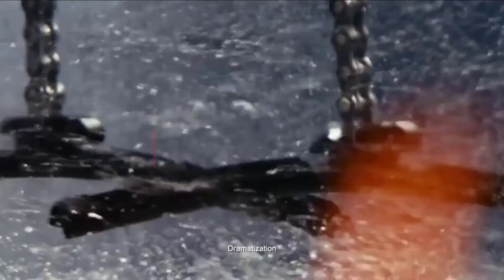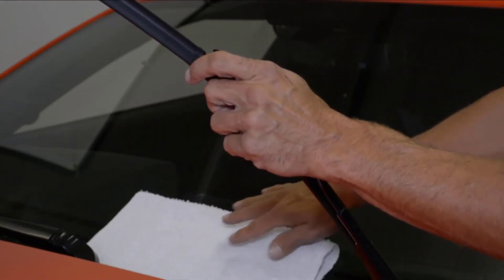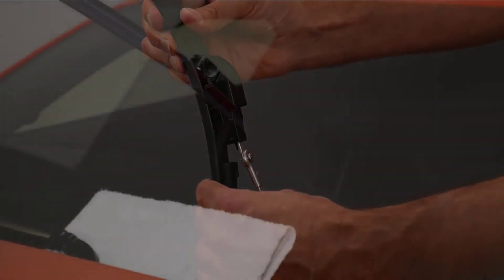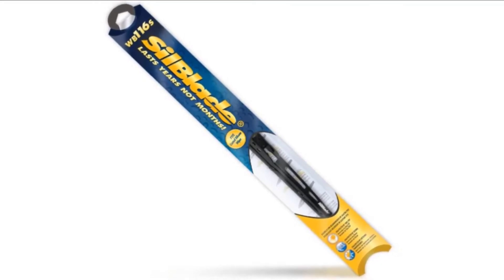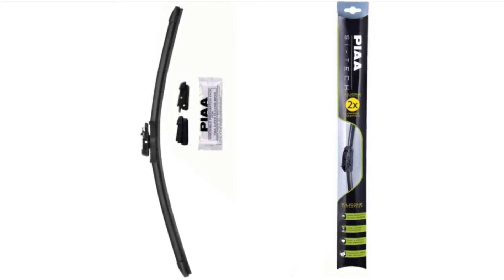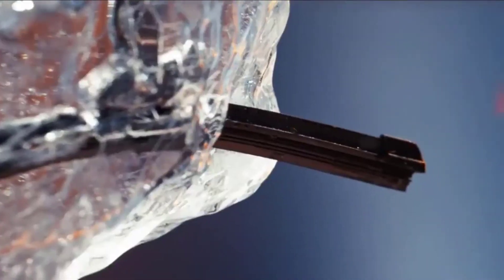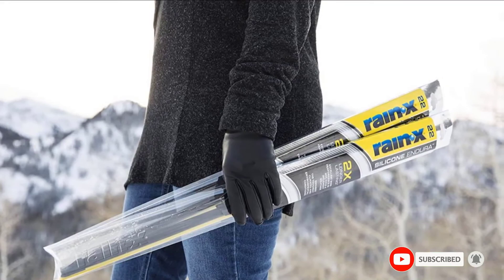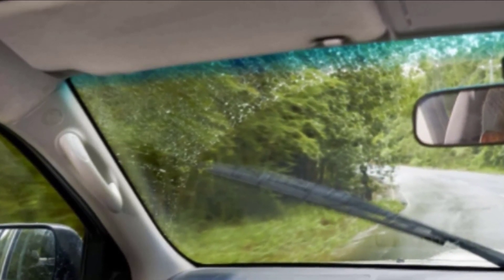Best Silicone Wiper Blade In 2024 - Top 5 Silicone Wiper Blades Review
Links to the best Silicone Wiper Blades we listed in today's Silicone Wiper Blade review video:

1. Michelin Endurance XT Advanced Silicone Wiper Blade

2. Silblade WB116S Premium Black Silicone Wiper Blade

3. Piaa 97043 Si-Tech Silicone Wiper Blade

4. Rain-X 830118 Silicone Endura 18-Inch Wiper Blade

5. SILICAR 24"+19" Silicone Wiper Blades

What are the Best Silicone Wiper Blades in 2024?

In today's video we reviewed the top 5 best Silicone Wiper Blades on the market in 2024. We made this list based on our personal opinion and we ranked them in no particular order, after doing our research based on their prices, quality, durability, brand reputation and many more.

After watching this video you will know which are the best budget, top selling and top rated Silicone Wiper Blades on the market today.

If you choose from this list you can be sure that you buy one of the best Silicone Wiper Blade available today.